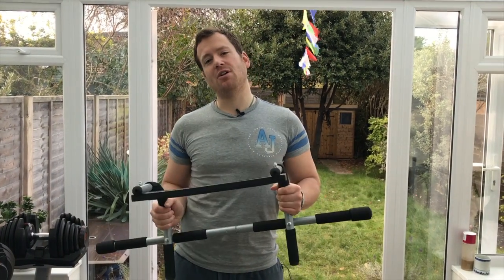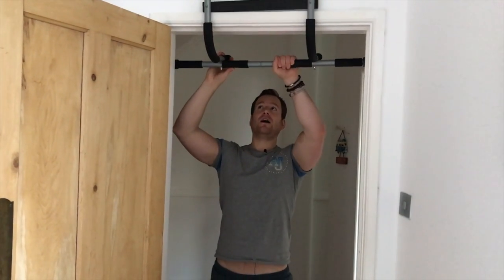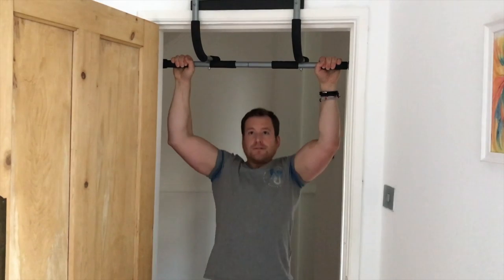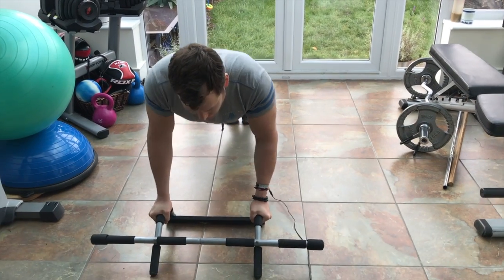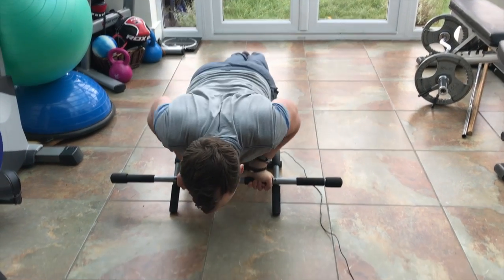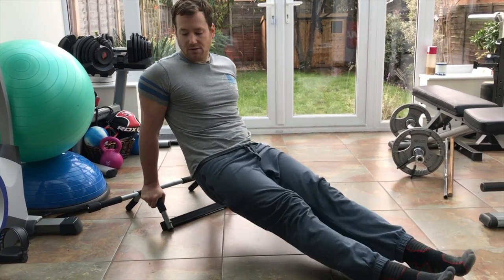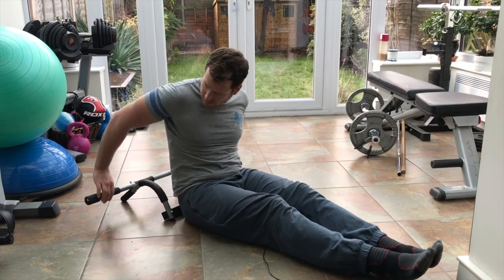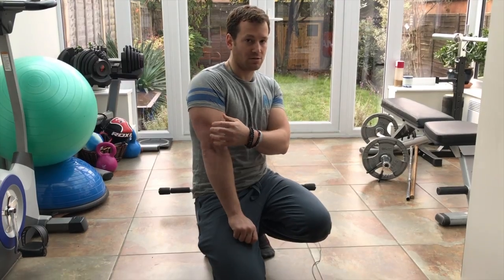Beginner Multi Pull Up Bar Routine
If you want to learn more, you can work with me in Kilburn
Skype consultations and online coaching also available.